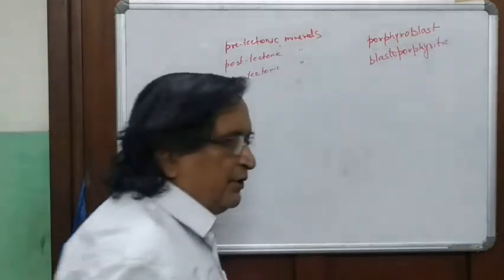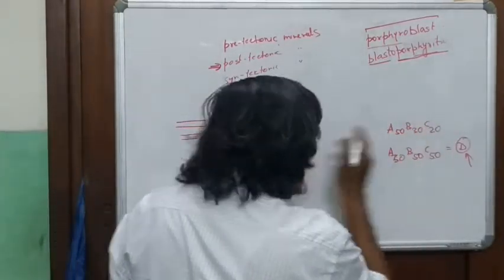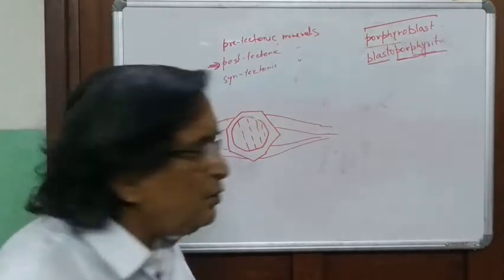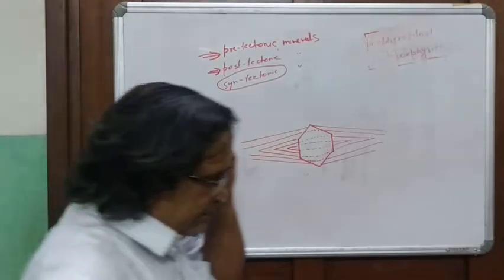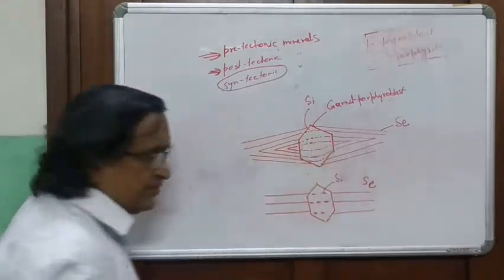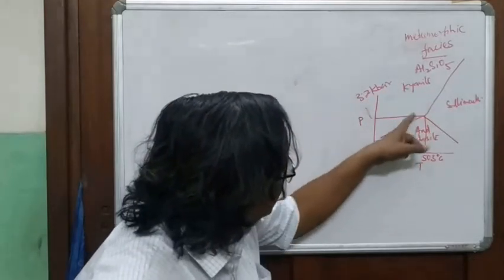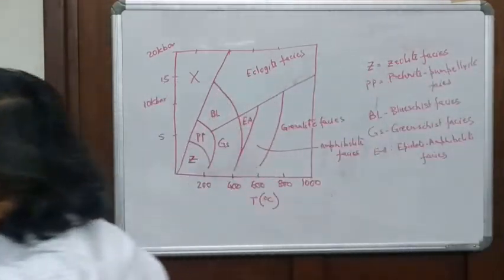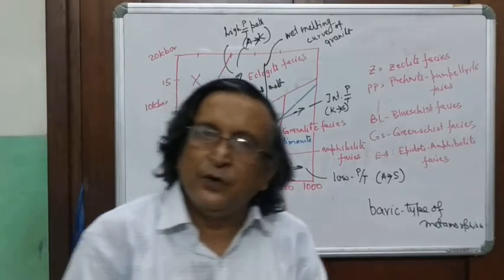IES Lecture 33